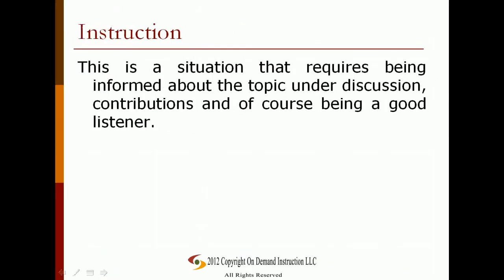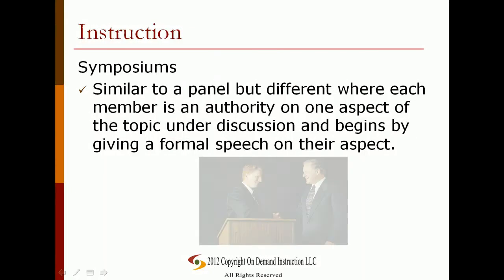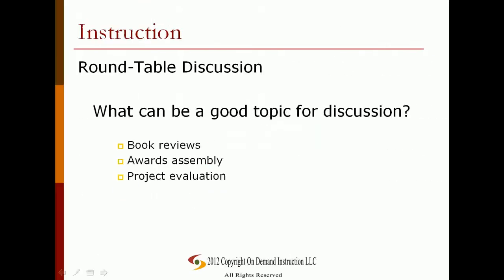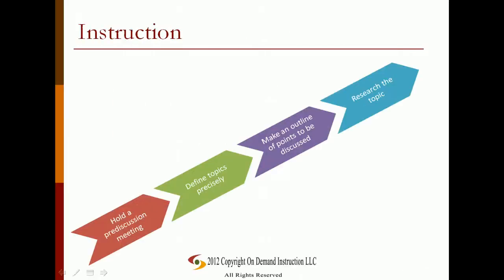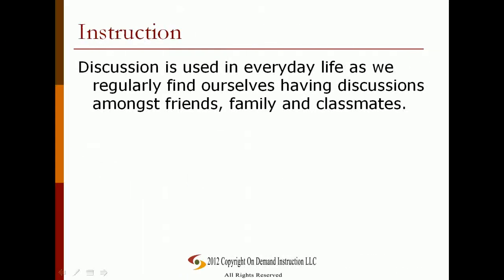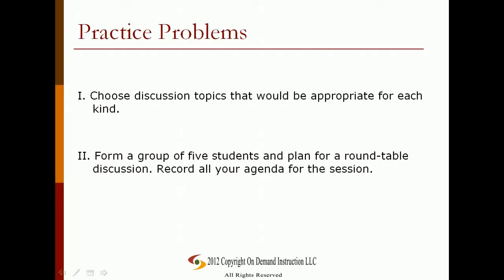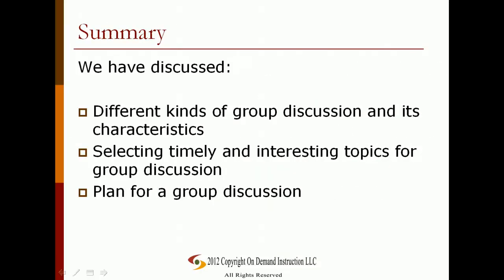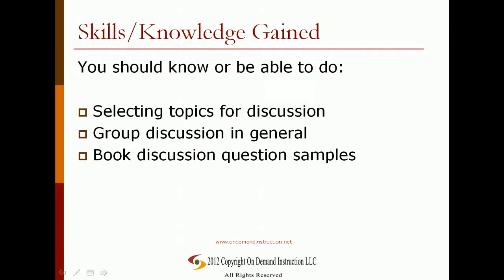Common Core Speaking and Listening Standard 1.2 Preparing for Academic Group Discussions